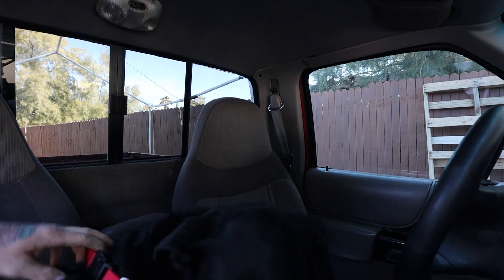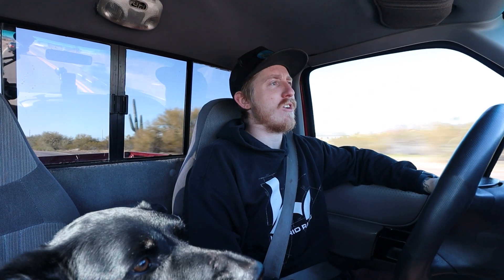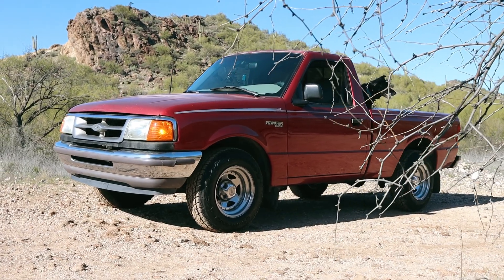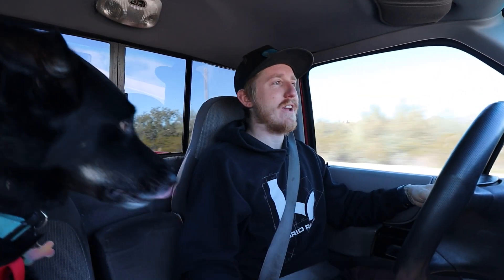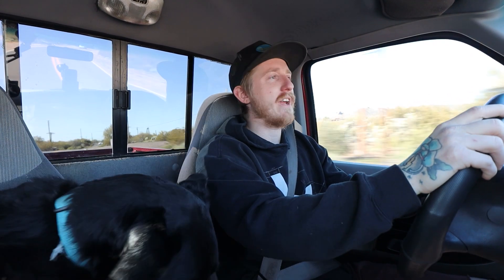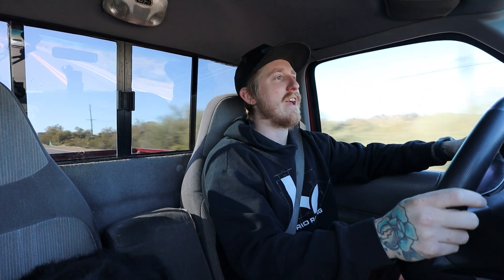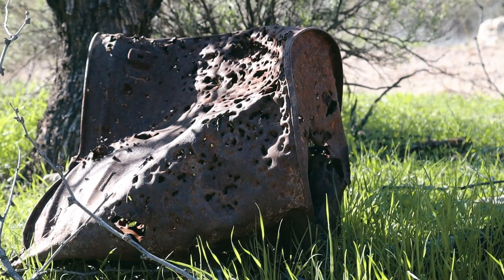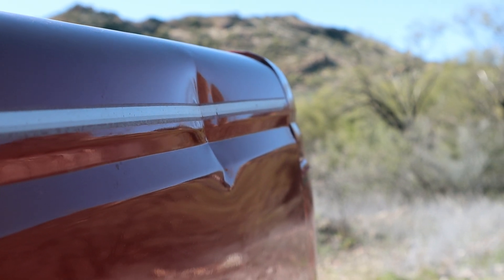Scooped A Fresh Daily Driver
ChrisSadowski.bigcartel.com

Hushperformance.com
MPCmotorsport.com

Cleaning Stuff!

Right angle Die Grinder

Rivnut tool:

Link to my awesome Headlamp for working on the car:

Arrowhead zipties:

Protect yourself with the same dash cam as me!: